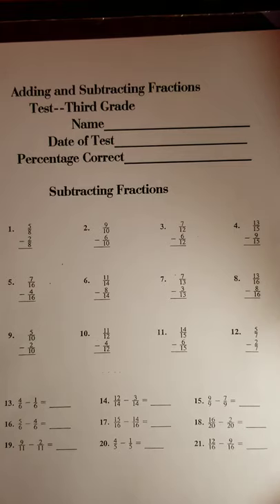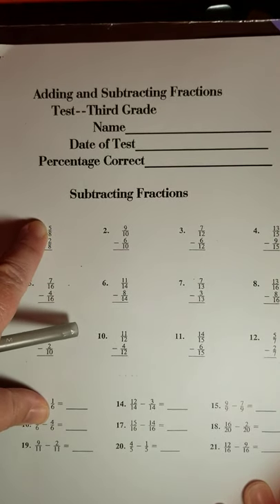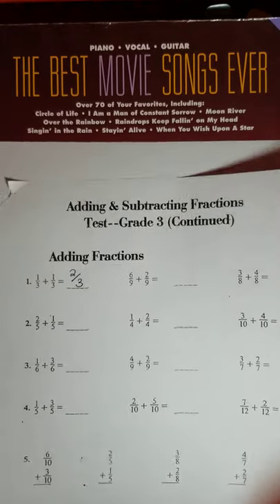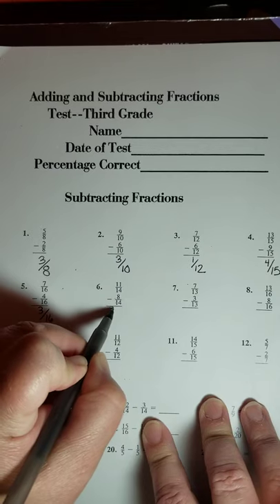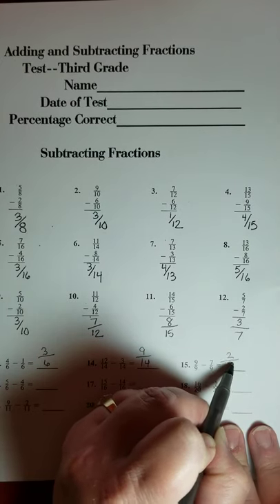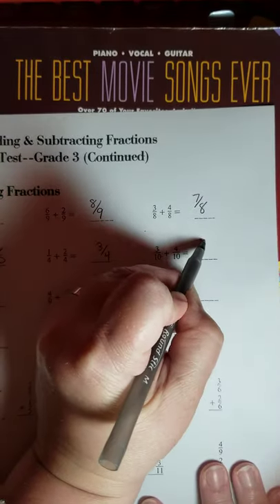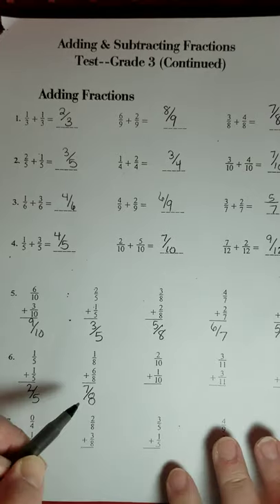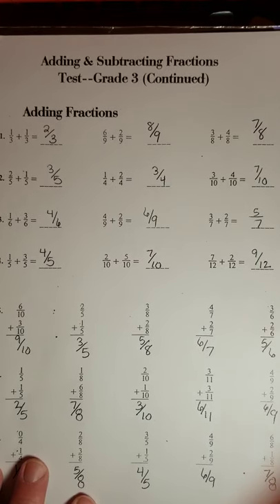Adding and Subtracting Fractions